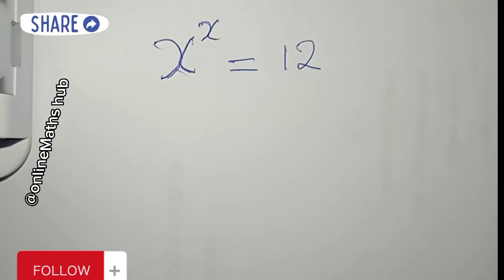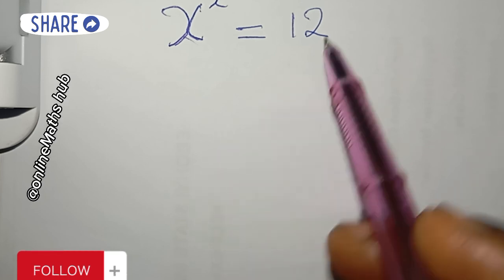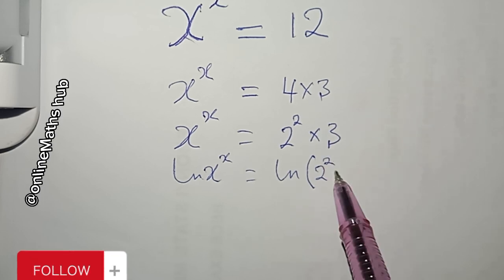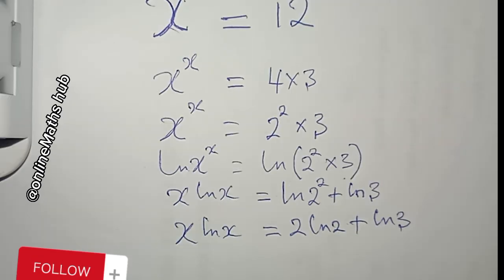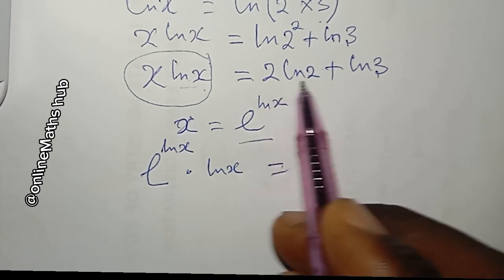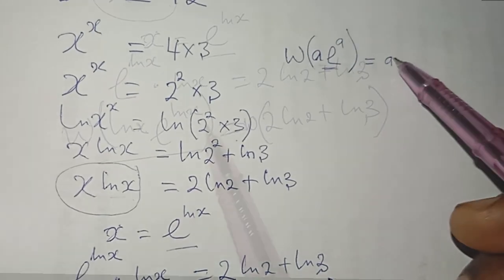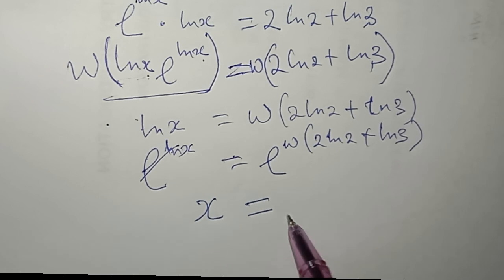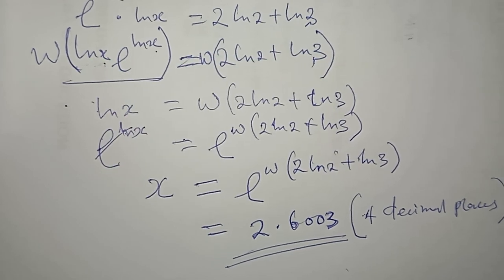Solve This Exponential Equation! (Insane Math Challenge) 💨 Find The value of x